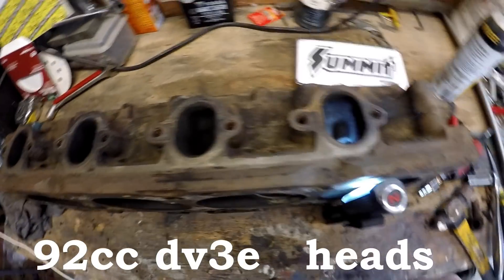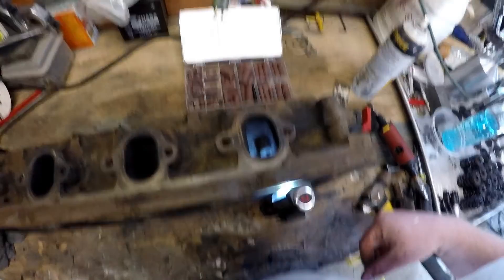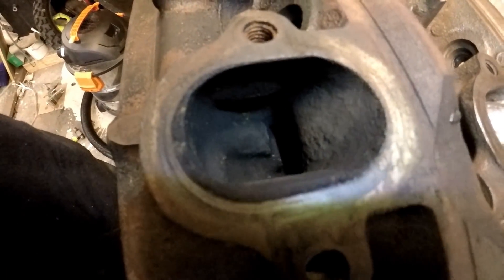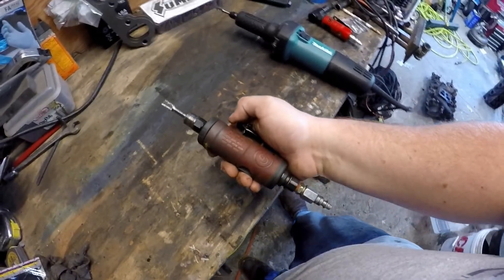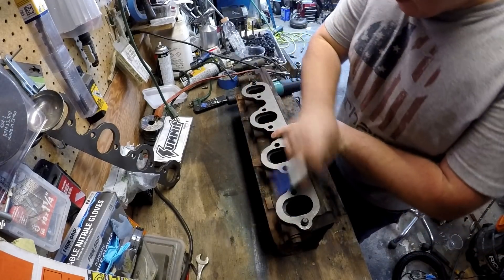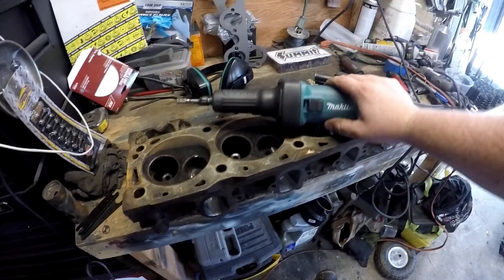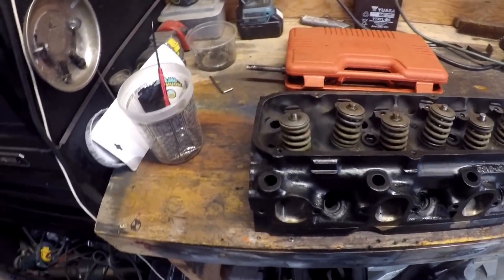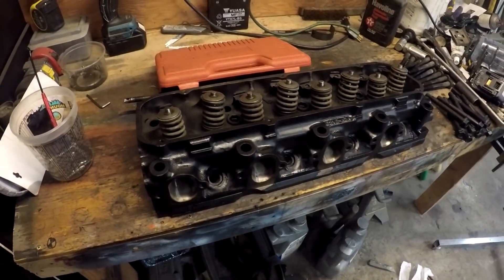Best (Cylinder head porting) tool dent side 460 build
follow along to see how far i can stretch $4000
porting a set of dv3e 92 cc heads

*** electric die grinder link***

*** cp die grinder link***

*** heat lamp link***

***spring compressor ***

carbide grinding bits